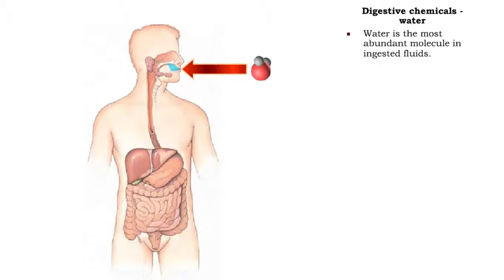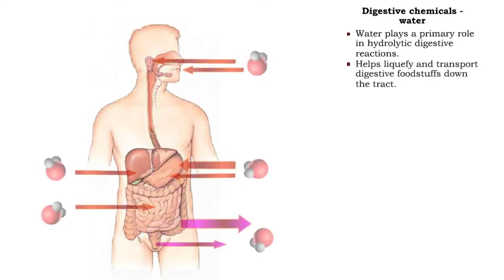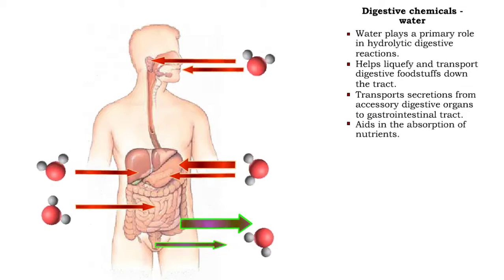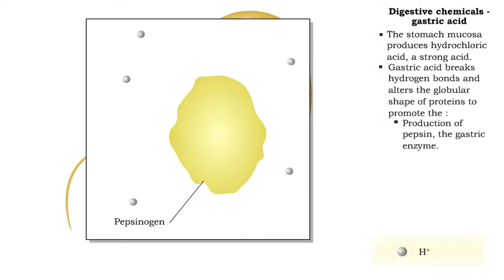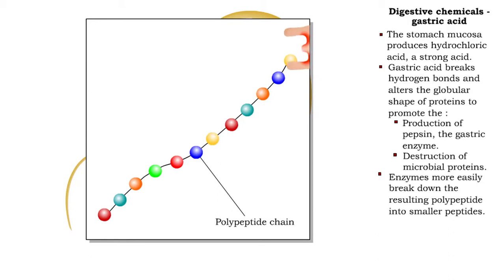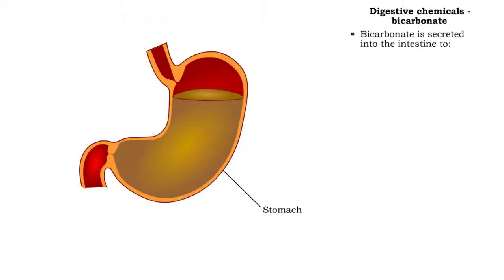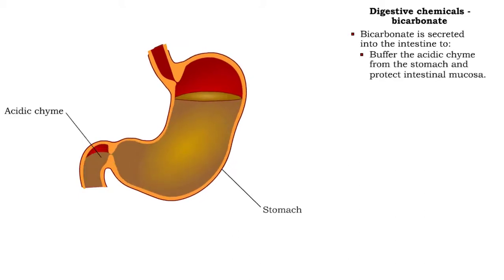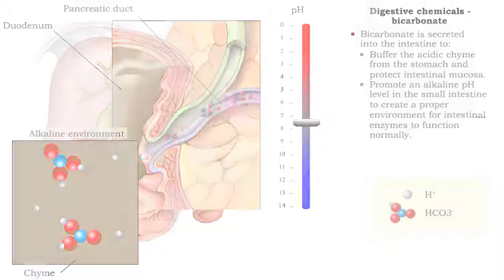Digestive chemicals - water, gastric acid, bile & bicarbonate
• Water is the most abundant molecule in ingested fluids.
• Water plays a primary role in hydrolytic digestive reactions.
• Helps liquefy and transport digestive foodstuffs down the tract.
• Transports secretions from accessory digestive organs to gastrointestinal tract.
• Aids in the absorption of nutrients.

• The stomach mucosa produces hydrochloric acid, a strong acid.
• Gastric acid breaks hydrogen bonds and alters the globular shape of proteins to promote the :
• Production of pepsin, the gastric enzyme.
• Destruction of microbial proteins.
▪ Enzymes more easily break down the resulting polypeptide into smaller peptides.

• Bile is produced by the liver.
• Bile consists mostly of bile salts (produced from cholesterol) and water.
• Primary function of bile is emulsification of fatty globules.
• Emulsification facilitates efficient breakdown of fat molecules by lipase enzymes.

• Bicarbonate is secreted into the intestine to:
• Buffer the acidic chyme from the stomach and protect intestinal mucosa.
• Promote an alkaline pH level in the small intestine to create a proper environment for intestinal enzymes to function normally.